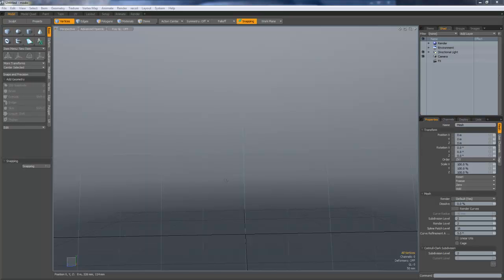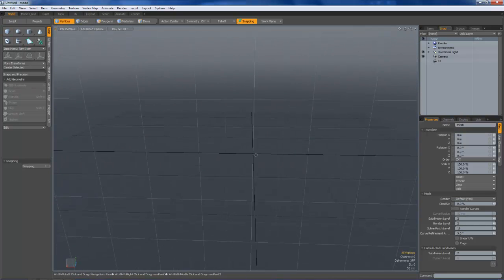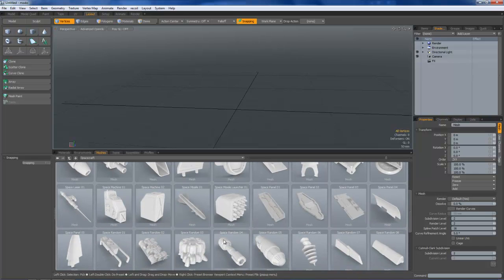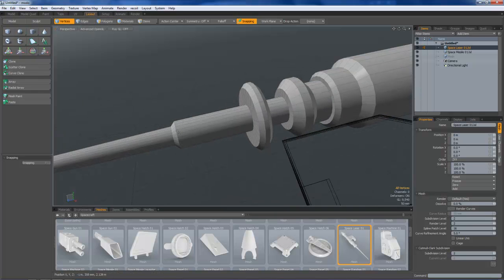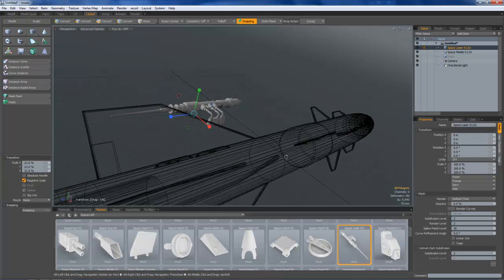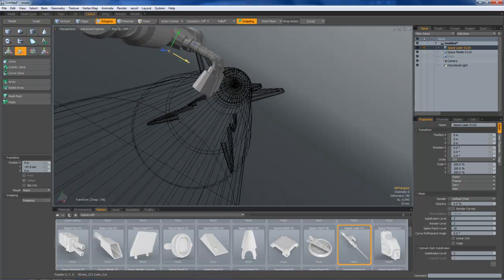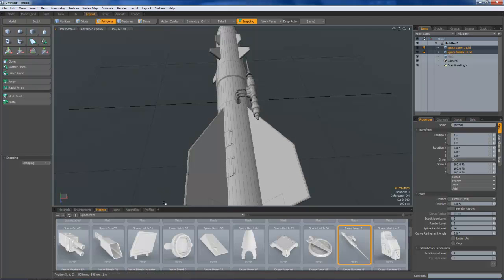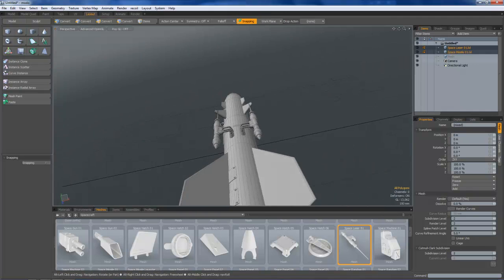modo SpaceMissile quick tutorial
Just a quick tutorial for the complete 3D newbie who wants to have some fun!